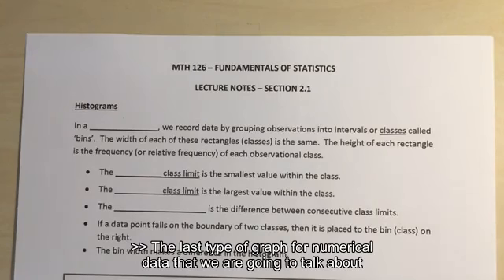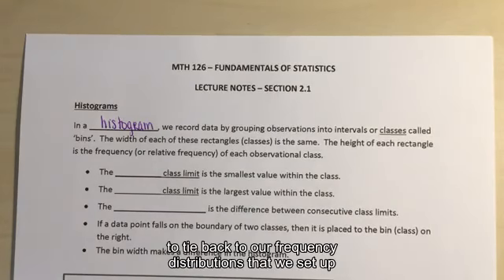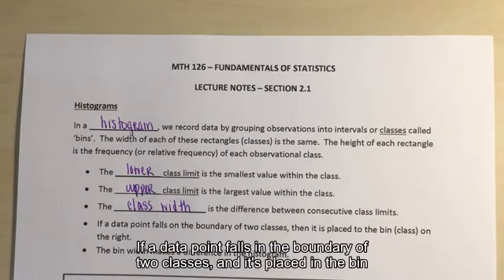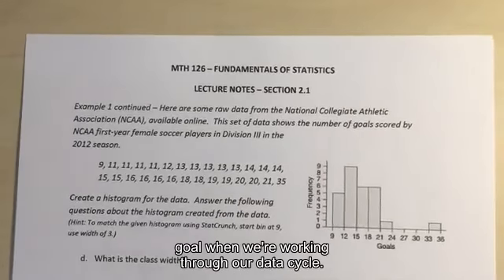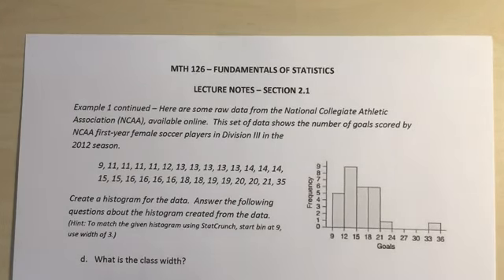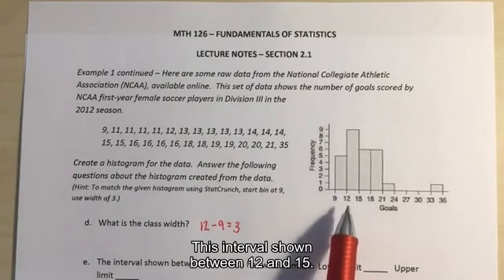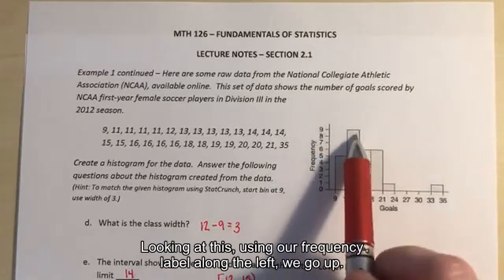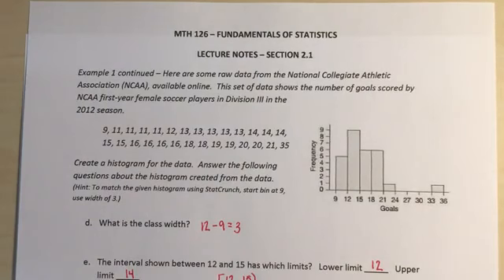Math 126 Section 2.1: Visualizing Variation in Numerical Data- Understanding Histograms OPEN CAPTION